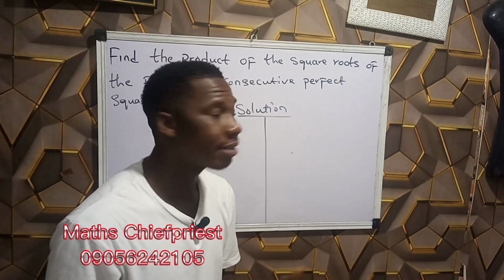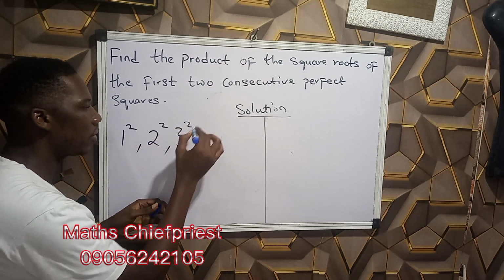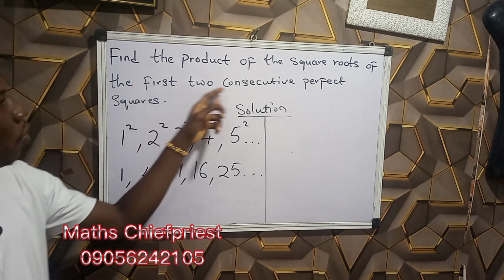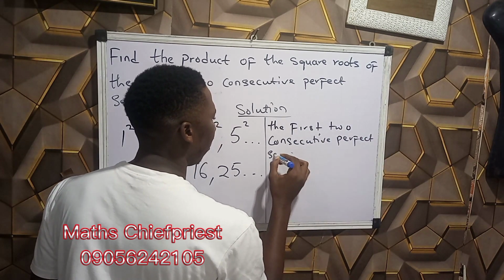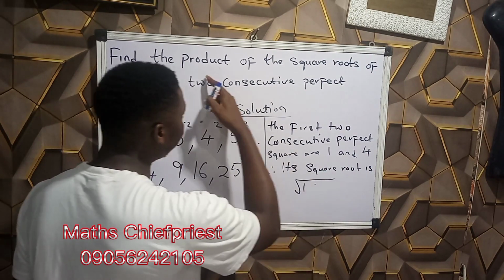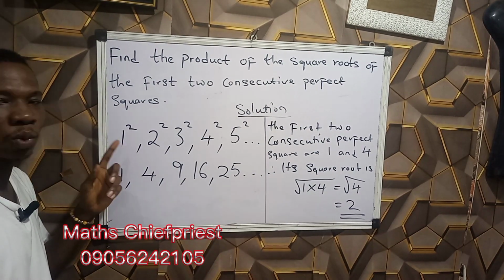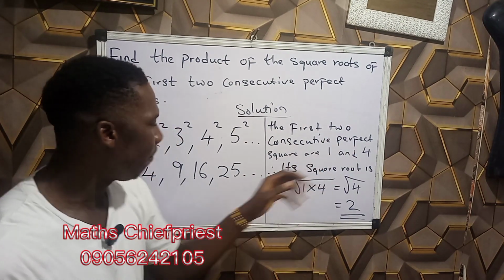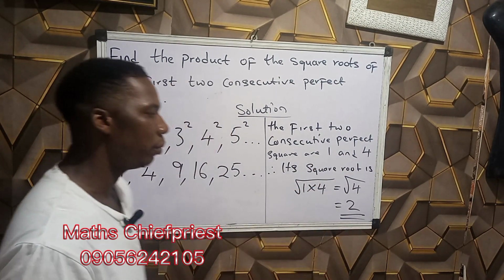Find the product of the square roots of the first consecutive perfect square?